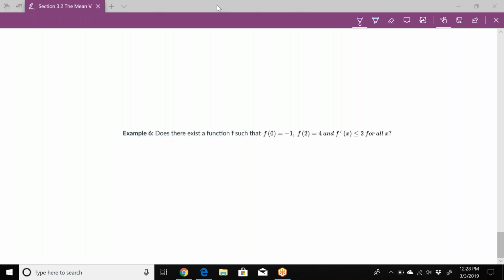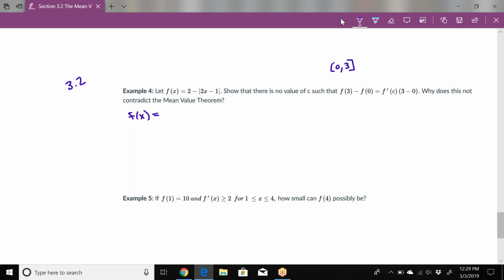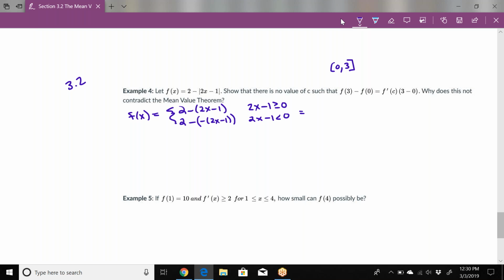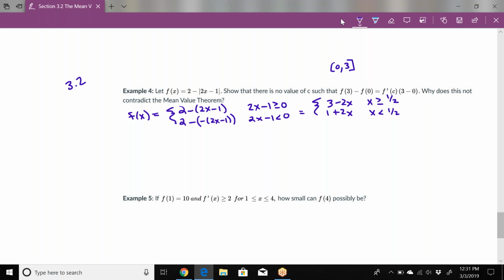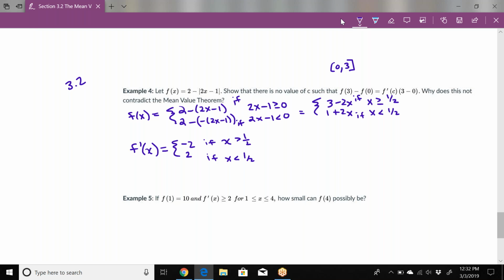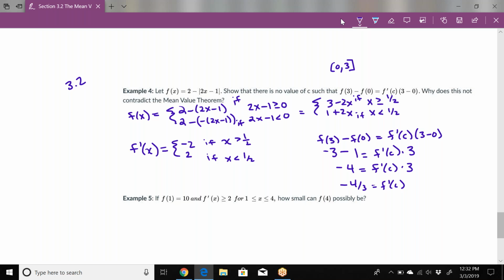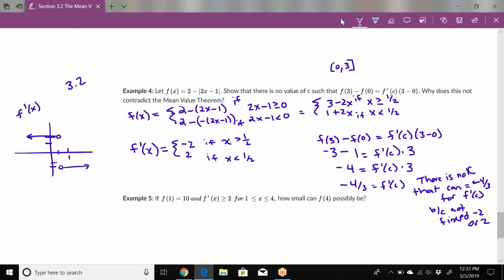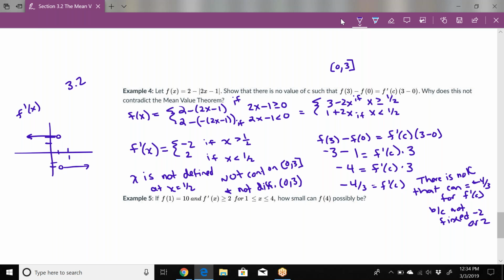Math 211 Section 3.2 Extra Examples